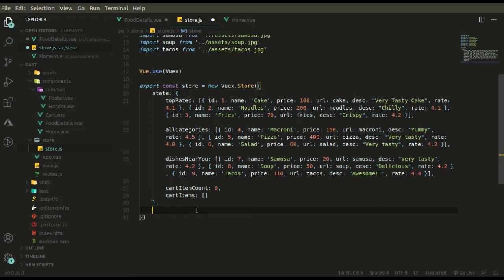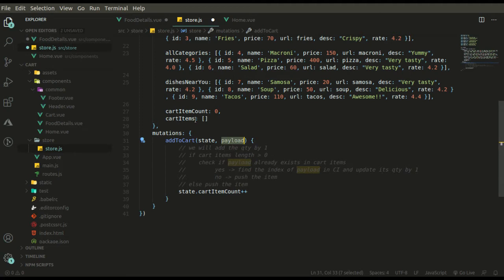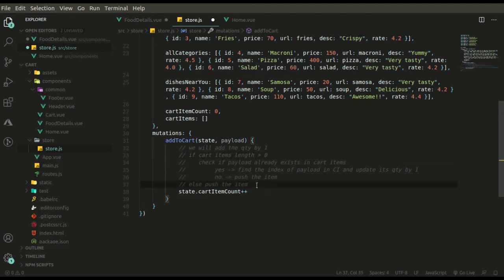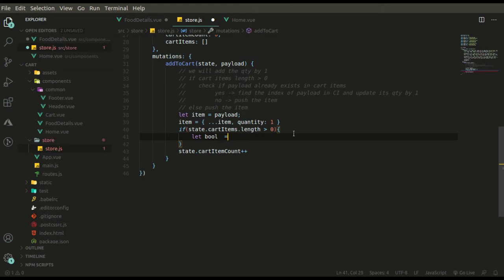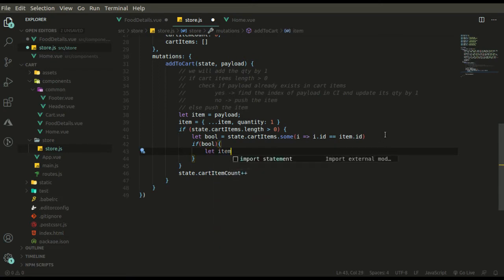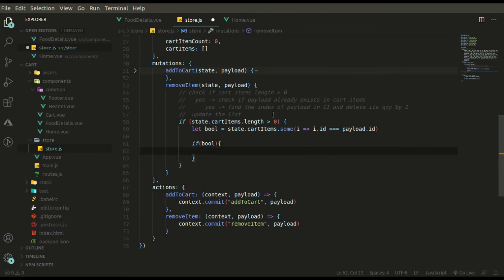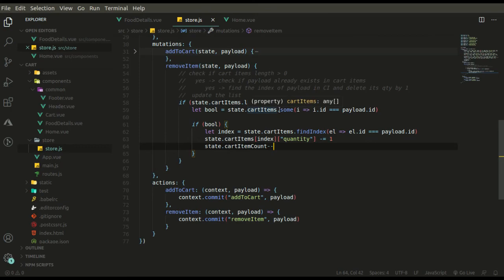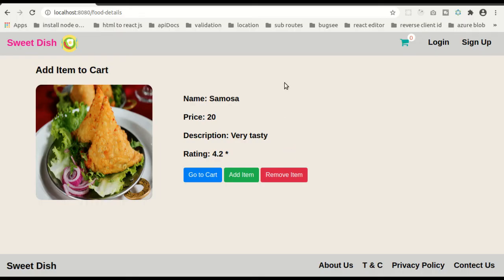Vuex Tutorial - Part 6 | Vue js Shopping Cart using Vuex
In this video we are going to code logic for Add to Cart and Remove Item from Cart.